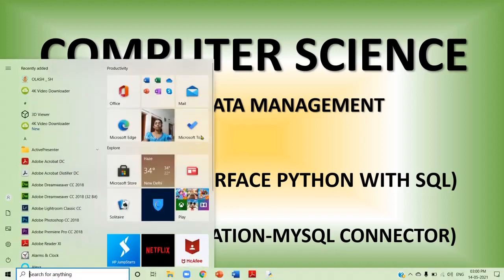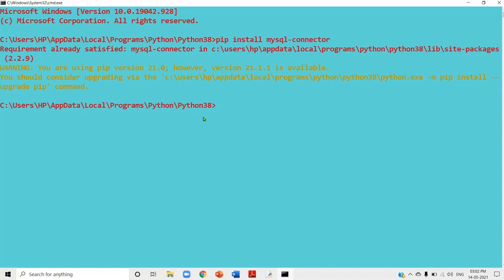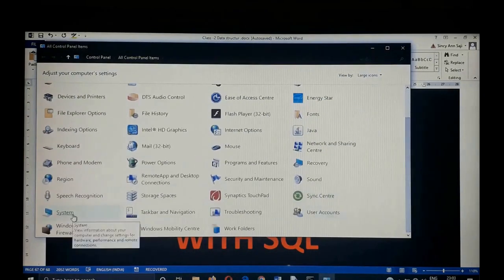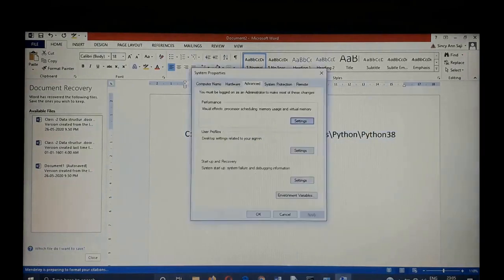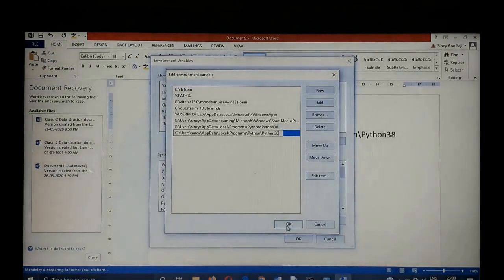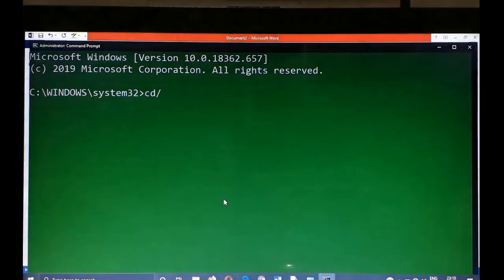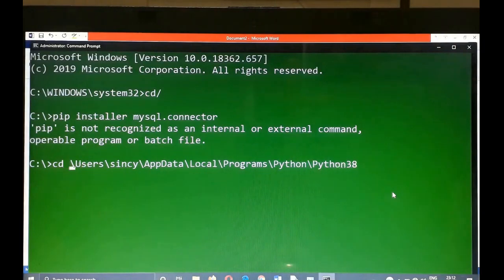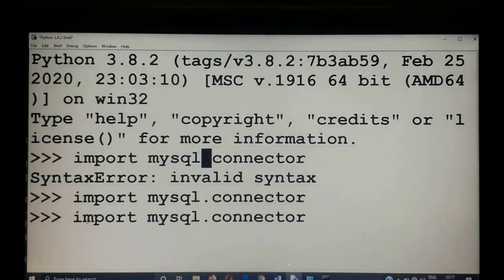CS12 – Computer Science – Chapter 09 – Python SQL Interface – Video 01 MYSQL Connector Installatio